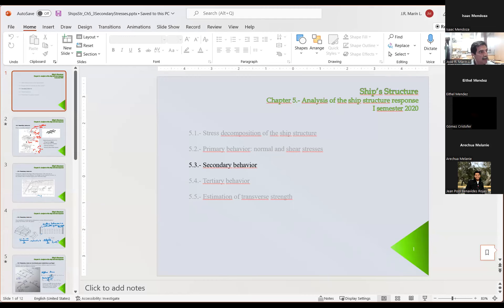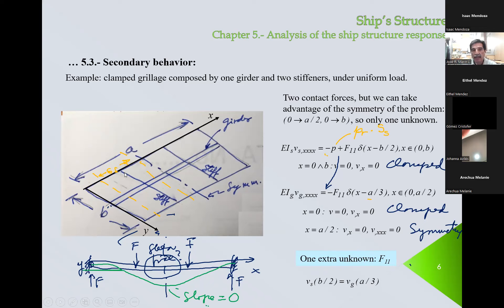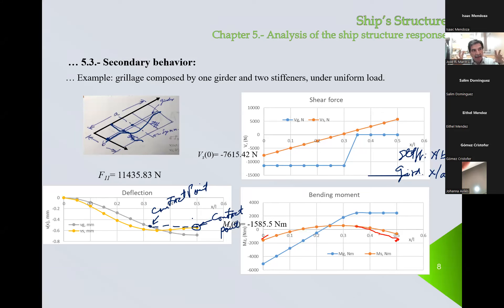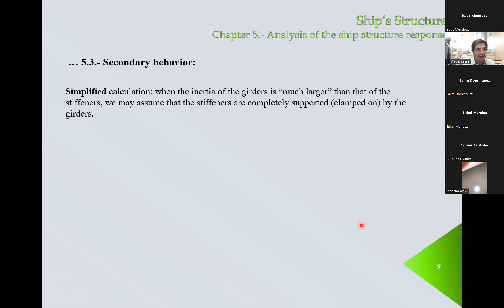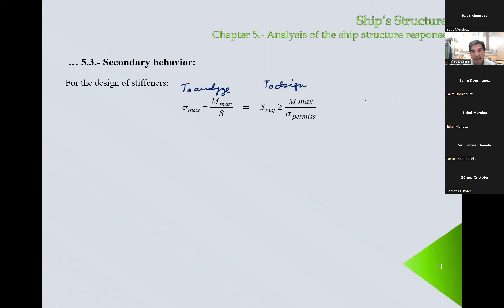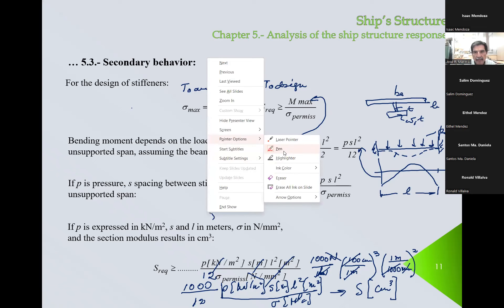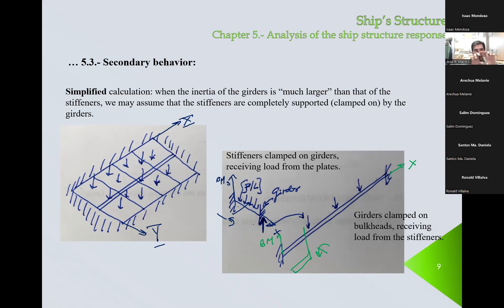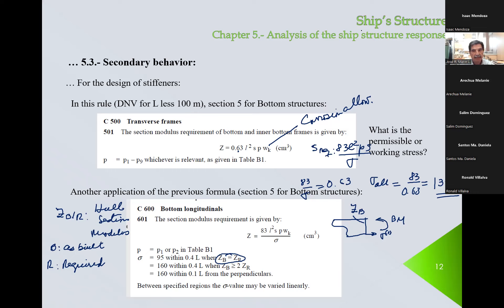Analysis of the ship structure response- 5.3 Secondary behavior_2